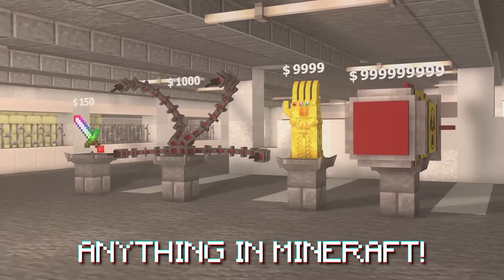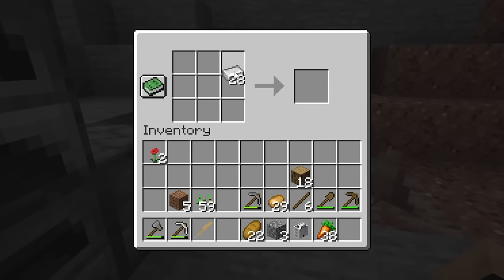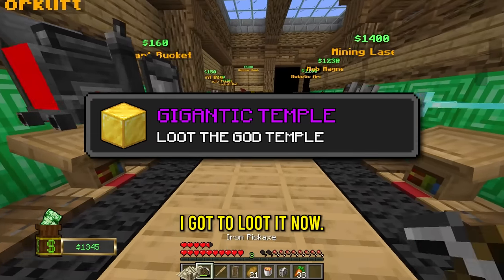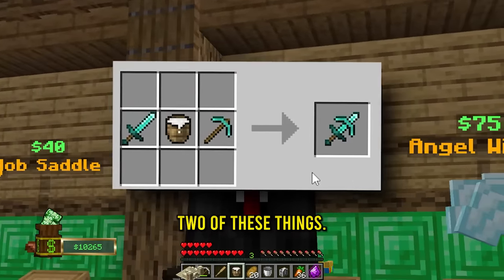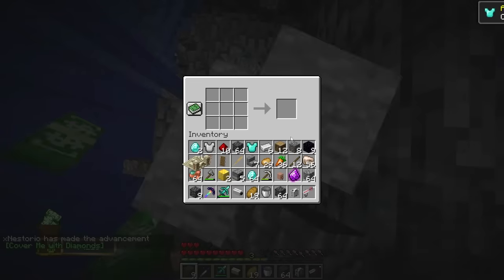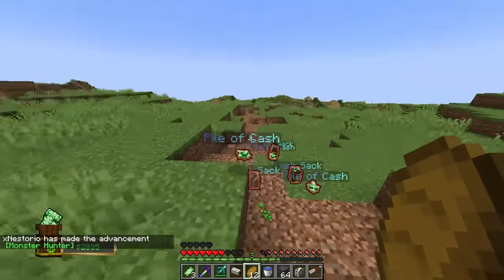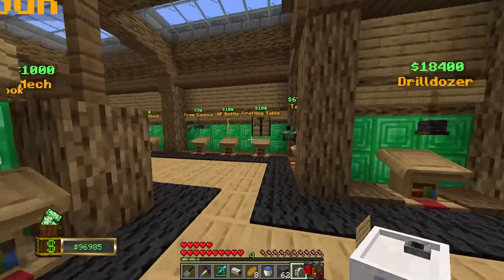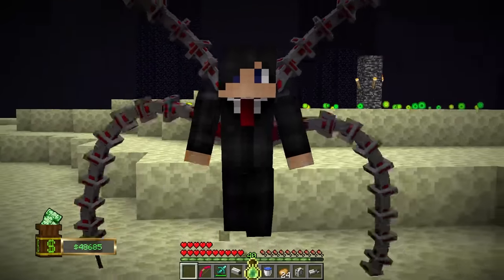Minecraft but I Can Buy Anything!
🎨 Thumb Inspo: @Craftee

🎉 Which would you rather pick in today's Minecraft, But?